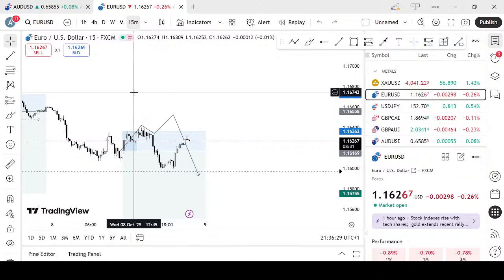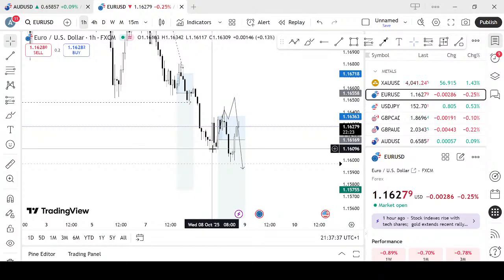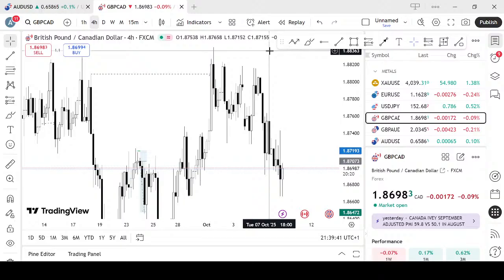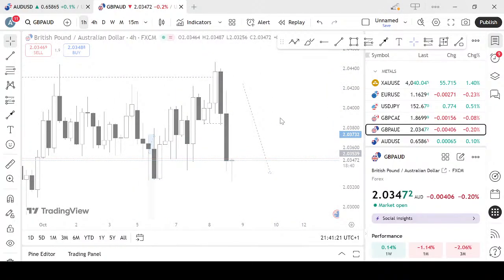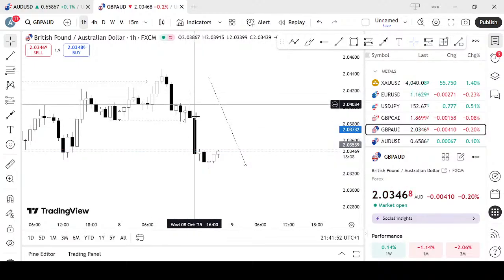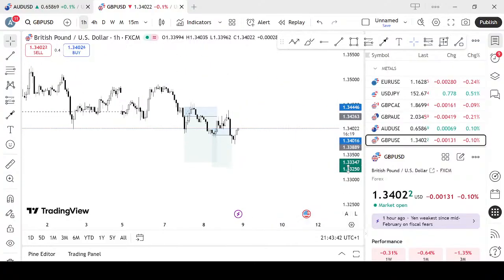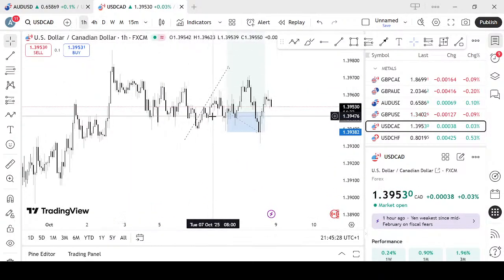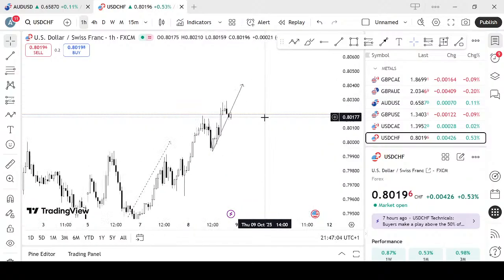Evening Recap - 08/10/2025